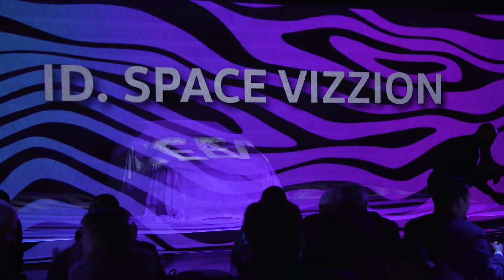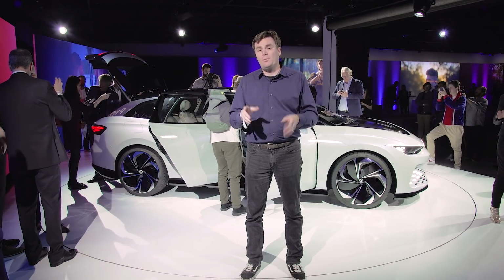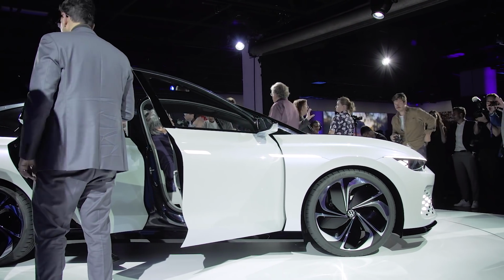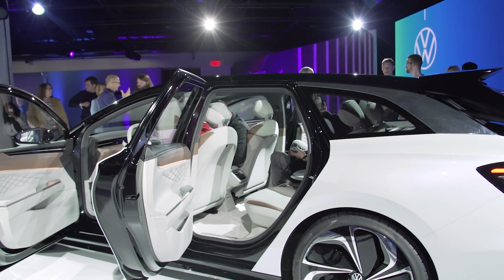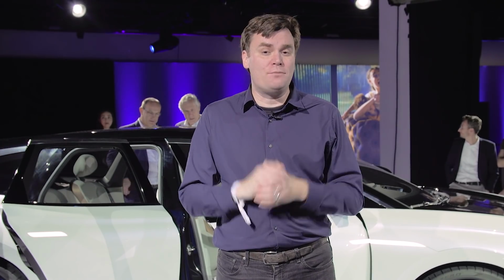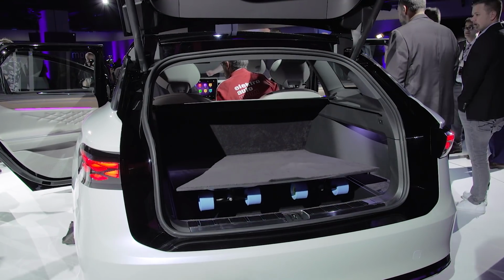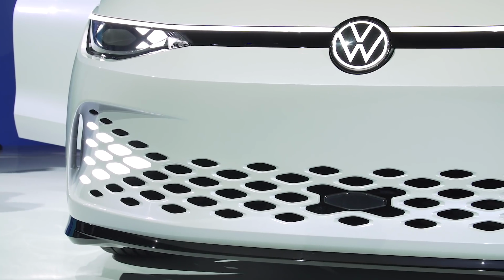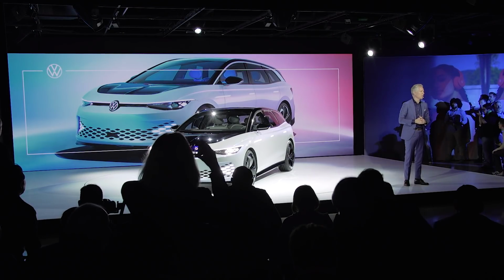VW ID. Space Vizzion: An electric road-tripping wagon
At the 2019 LA Auto Show, VW showed off another ID. concept, the Space Vizzion, an electric take on the classic station wagon, including an optional third row of seats. Like all ID. concepts, it's based on a modular design, with a sleek minimal interior. While the final car may end up looking quite different, VW is targeting a 300 mile range, and a 2022 release date.